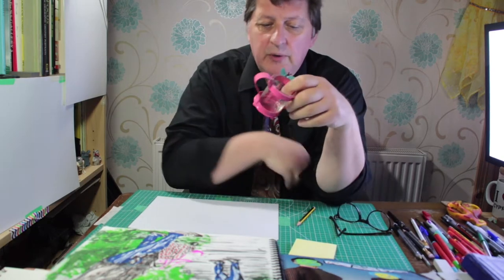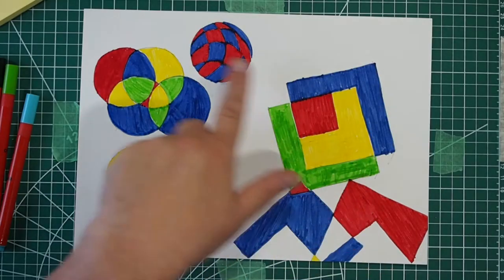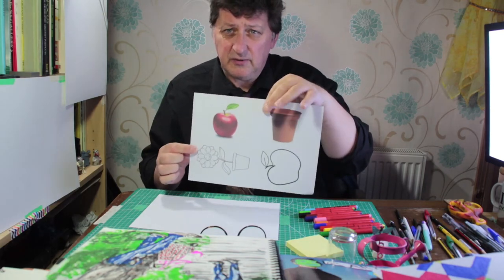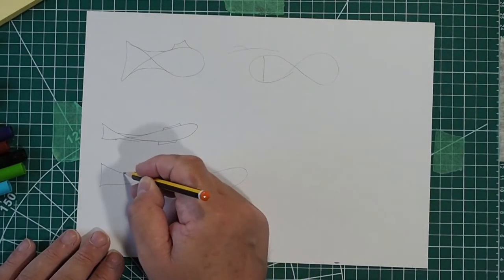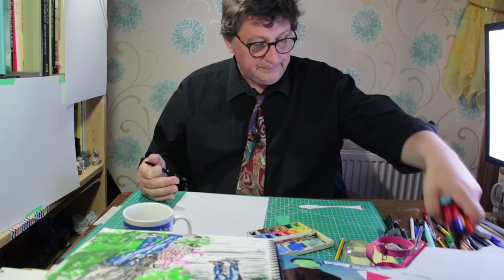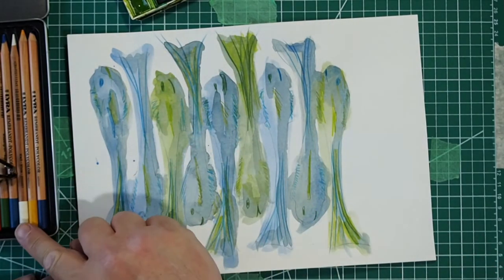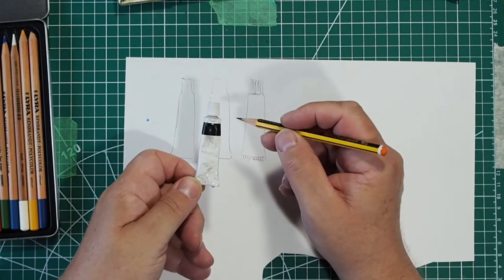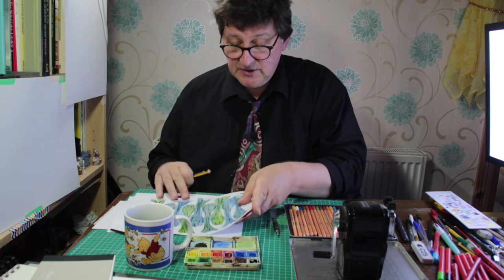Shapes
This activity is good for all ages and all ability's.  From drawing shapes and colouring in to painting and drawing.